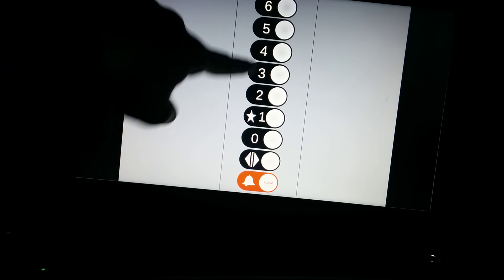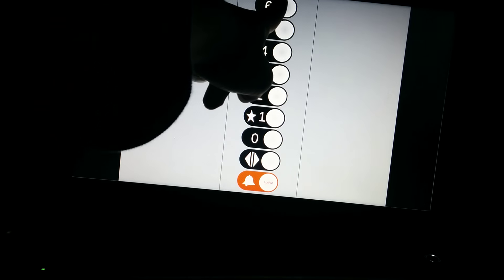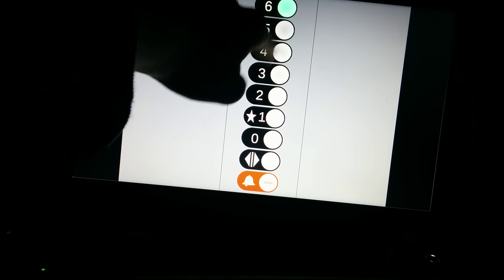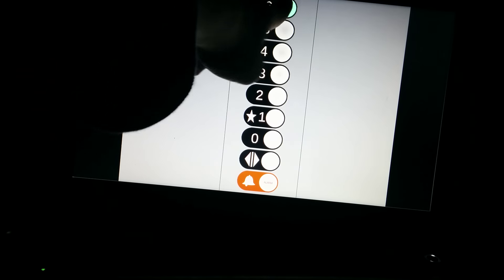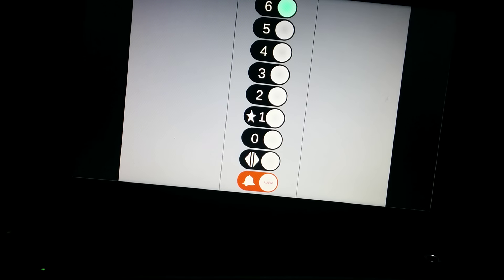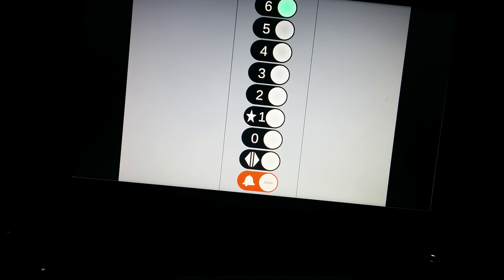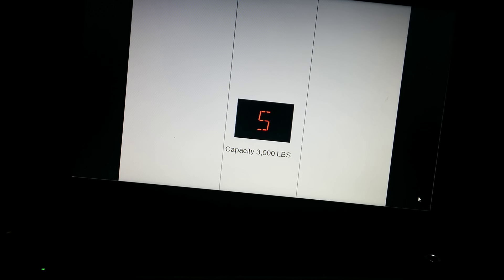Animated: Dover/Thyssenkrupp Elevator @ Opryland Hotel Tower B - Wesleyland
This bank of elevators has finished the Thyssenkrupp Modernization